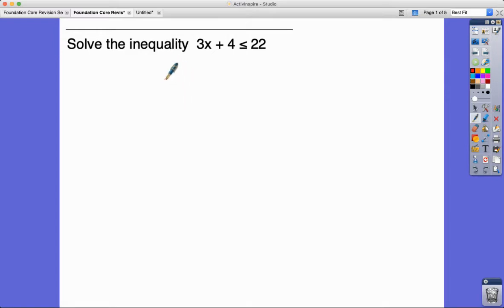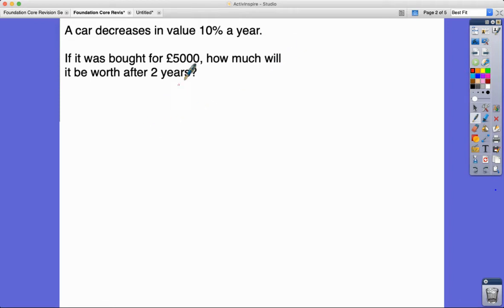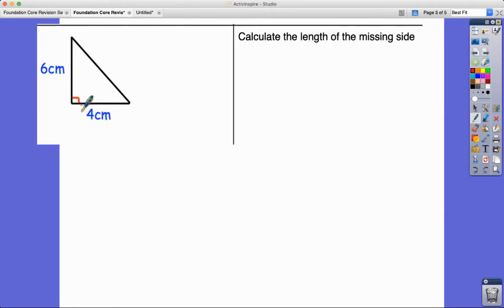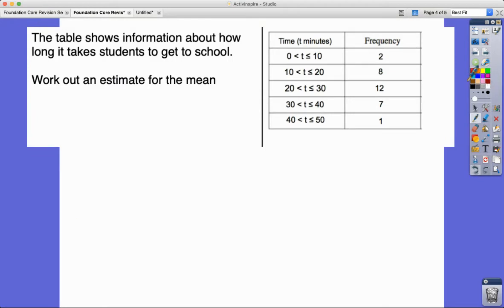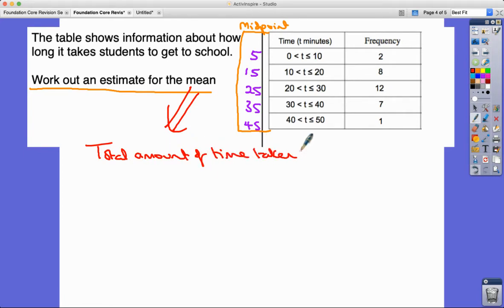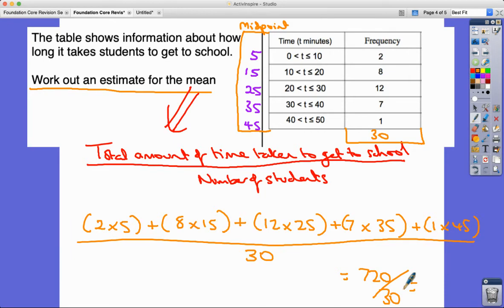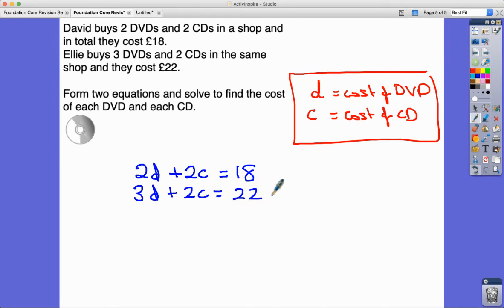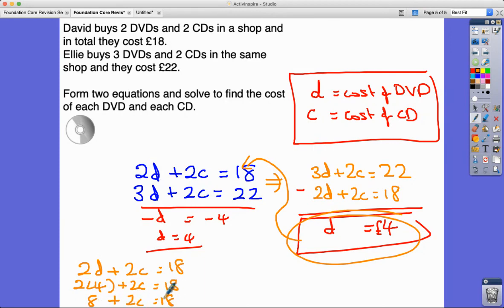IGCSE & GCSE Maths - Foundation & Core Revision Session 1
A set of 5 revision questions for Foundation and Core GCSE and IGCSE Maths. Tailored towards students aiming towards a Grade C.